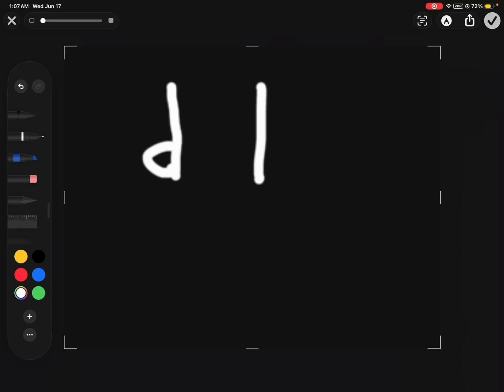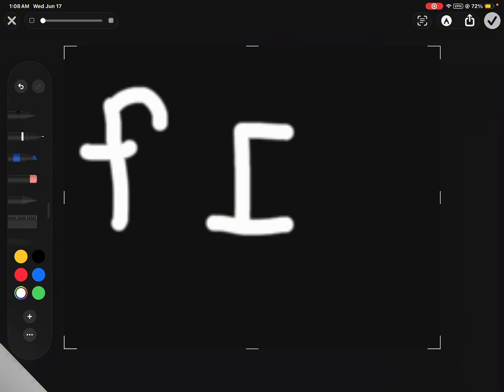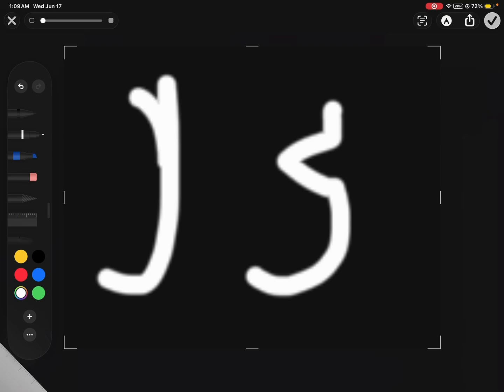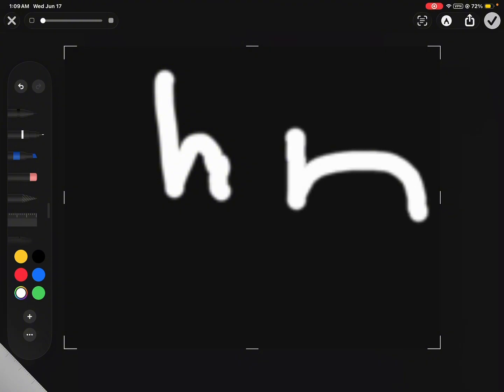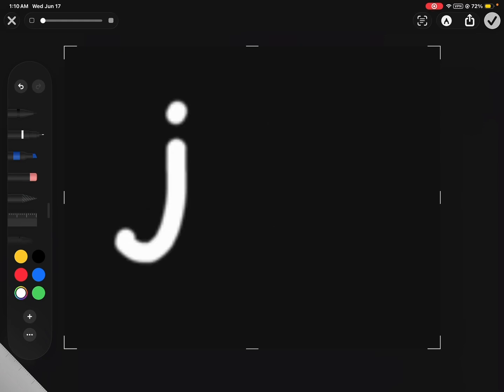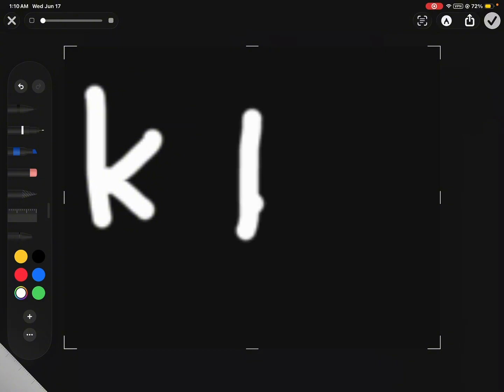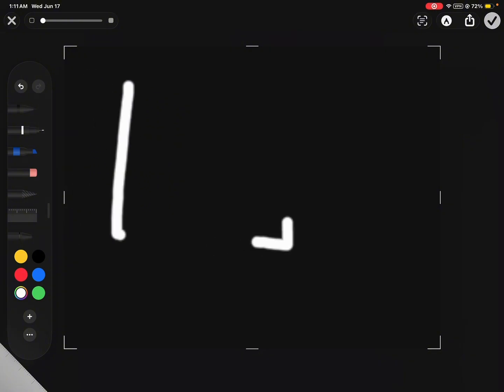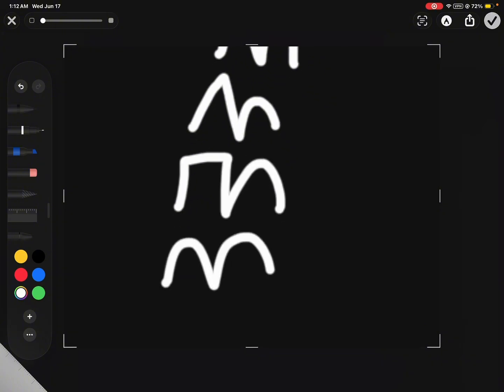I Designed Lowestcase Letters